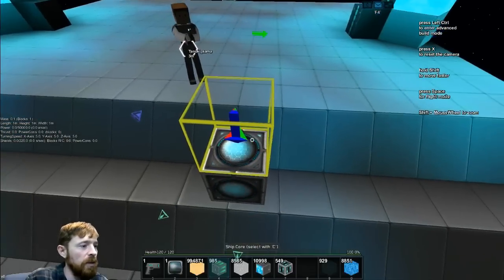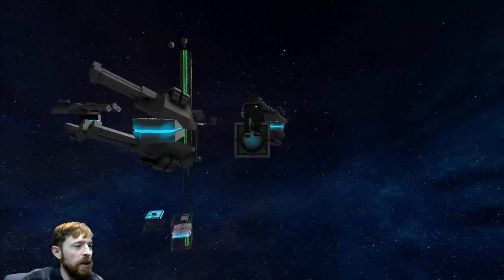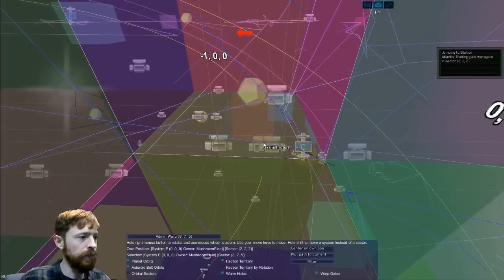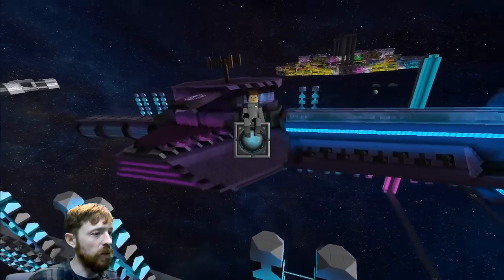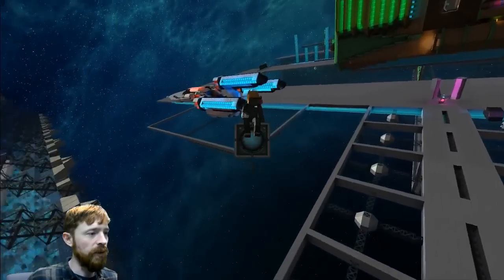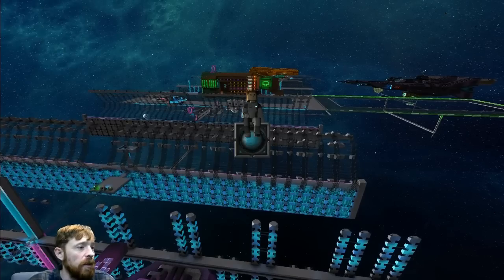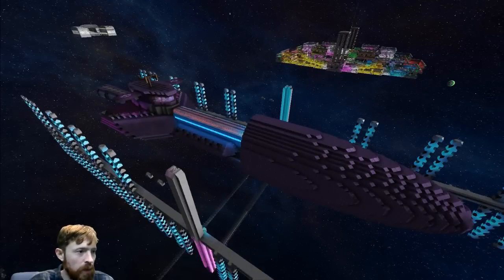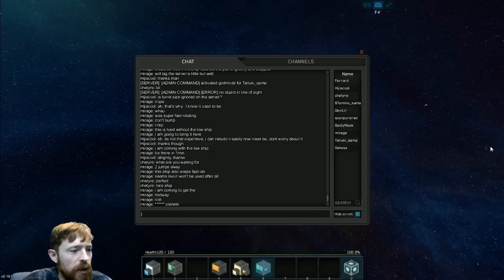2015 Father/Son Starmade Ep.1